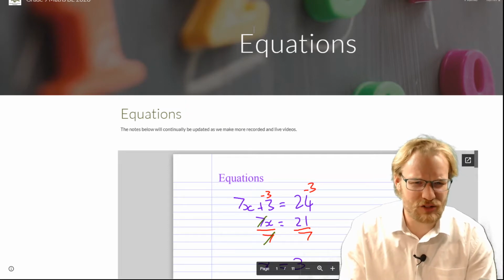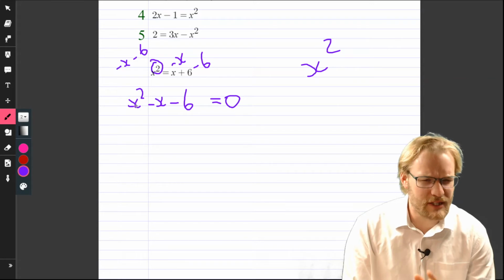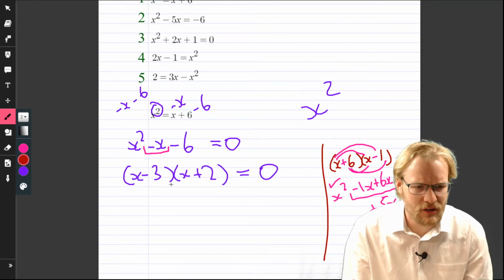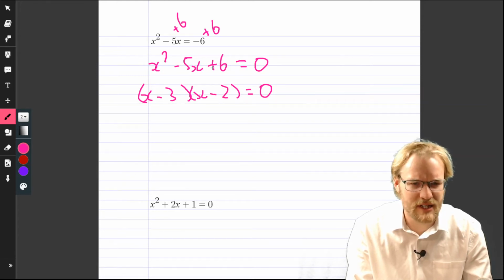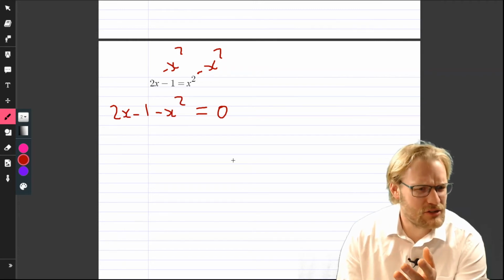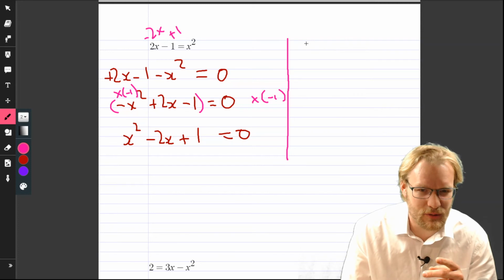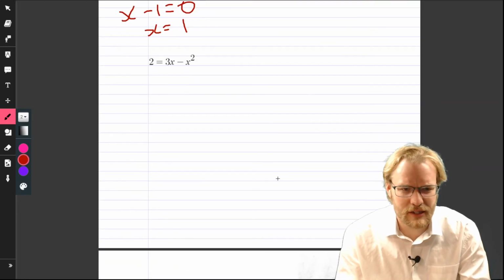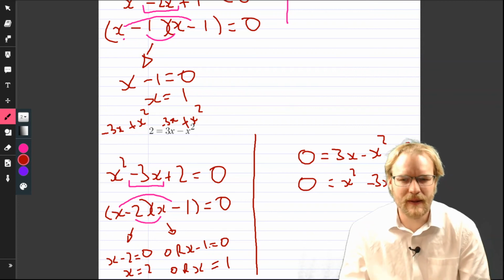Grade 9 Maths BE 2020 QEs solutions